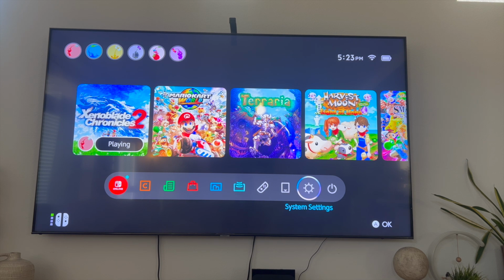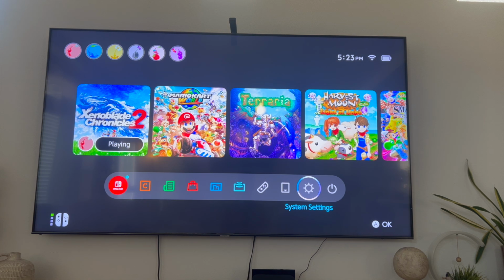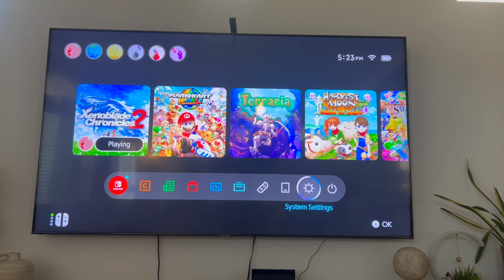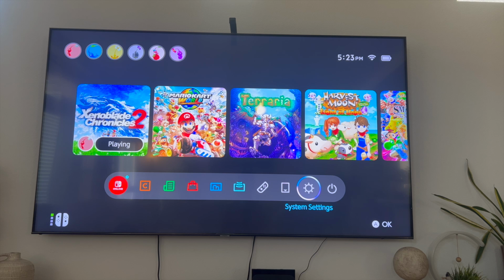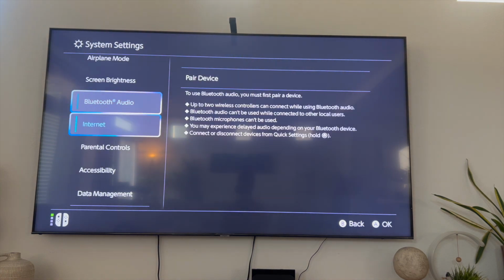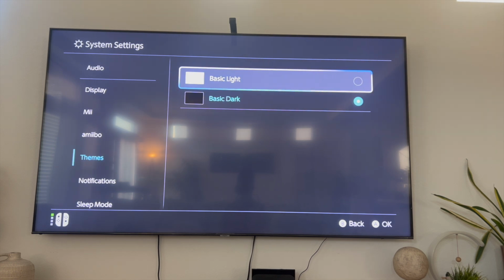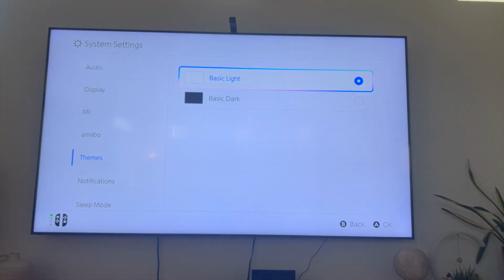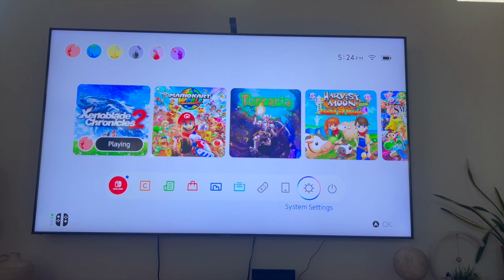How To Turn On Light Mode On Your Nintendo Switch 2: Brighten Your Interface!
Want a clean, crisp look for your Nintendo Switch 2 menus? In this video, we’ll guide you step-by-step to enable Light Mode on your console. Learn how to open System Settings, navigate to the Theme section, choose Light Mode, and see how it refreshes your home screen visuals. We’ll also share tips on when to use Light vs. Dark Mode for optimal visibility and battery efficiency. Watch now and give your Switch 2 interface a bright, stylish update! 🎮💡